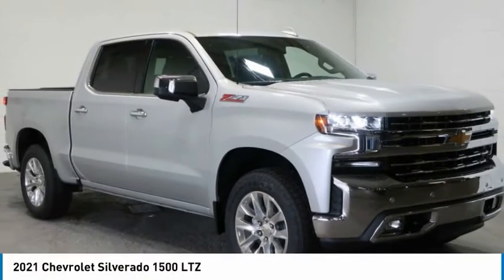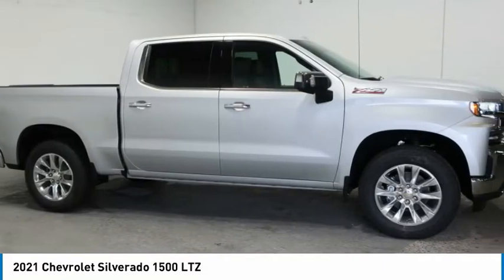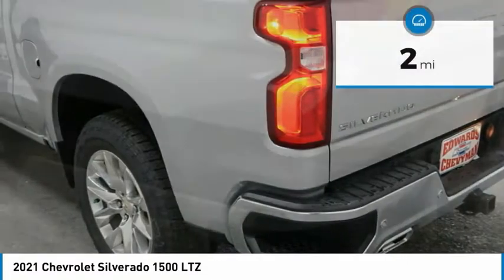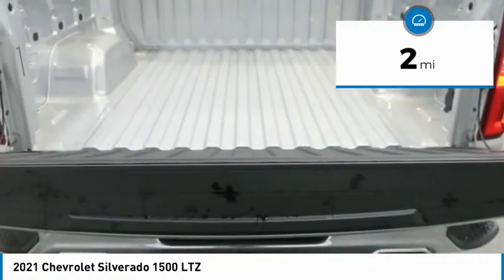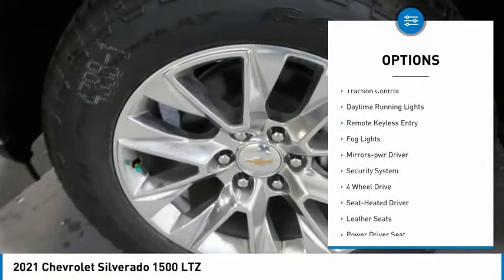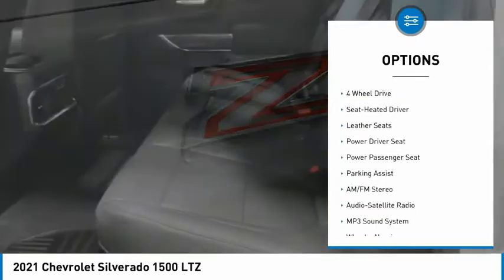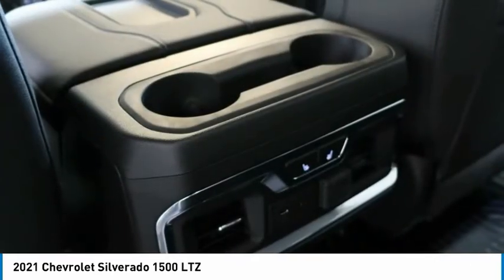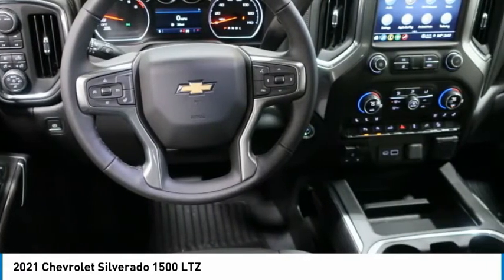2021 Chevrolet Silverado 1500 MZ181461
2021 Chevrolet Silverado 1500 LTZ

Edwards Chevrolet 280 is Proud to offer you this Exceptional 2021 Chevrolet Silverado 1500, Appointed with the LTZ Trim and is finished in Silver Ice Metallic over Jet Black Leather inside. Highlight features include 8-Speed Automatic, 4WD, and Jet Black Leather And it is ready for your consideration today!brbrbrFactory MSRP: $57,130br$10,032 off MSRP!brbr16/22 City/Highway MPGbrbrbrEdwards Chevrolet-280 in Birmingham, AL, also serving Tuscaloosa, AL and Montgomery, AL is proud to be an automotive leader in our area. Since opening our doors, Edwards Chevrolet-280 has kept a firm commitment to our customers. We offer a wide selection of vehicles and hope to make the car buying process as quick and hassle free as possible PLUS Lower city taxes on purchases. Price includes: All rebates to dealer $4750 - Chevrolet Consumer Cash Program. Exp. 02/01/2021